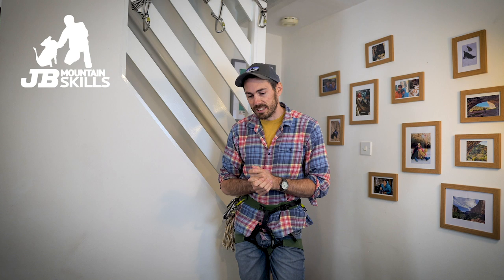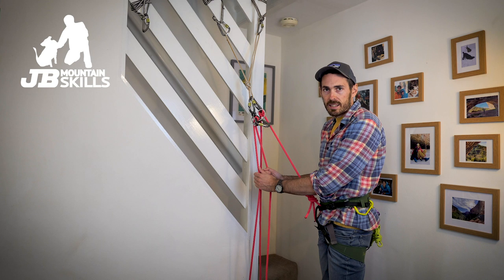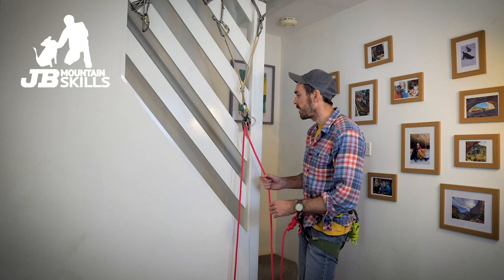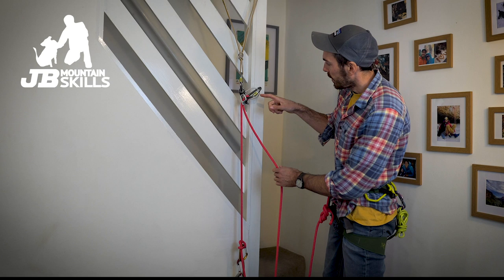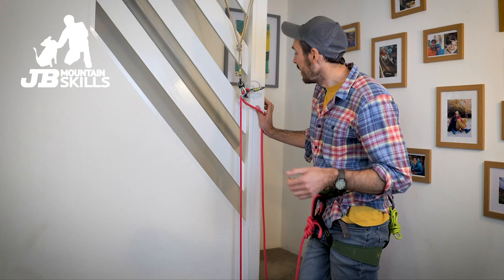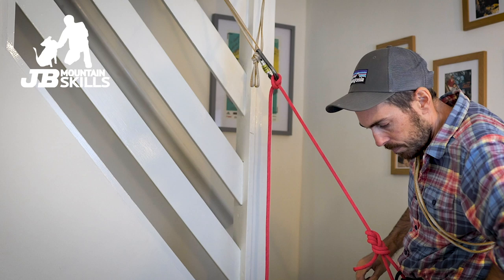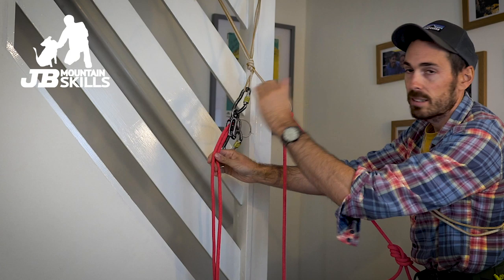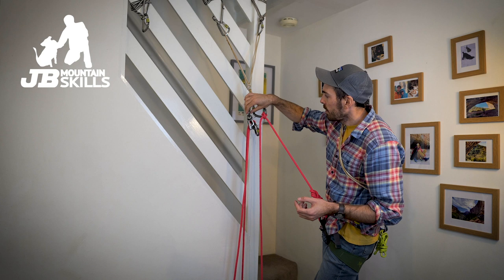How to use a climbing belay device in guide mode including lowering, Black Diamond ATC / DMM Pivot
A video showing how to set up and use a belay device in guide mode, importantly including releasing and safe lowering too.
Please do fire away with any questions...